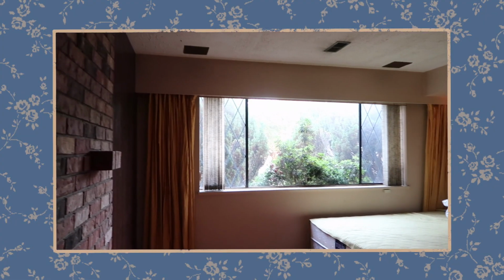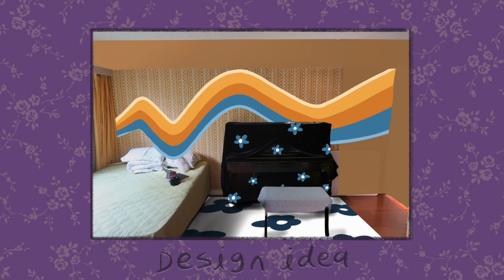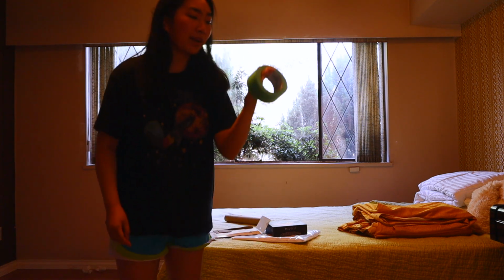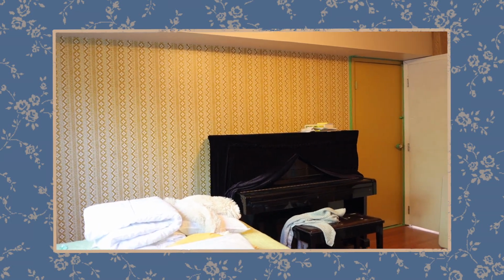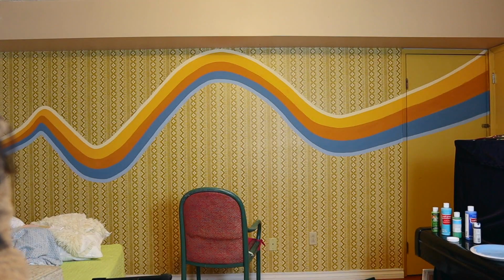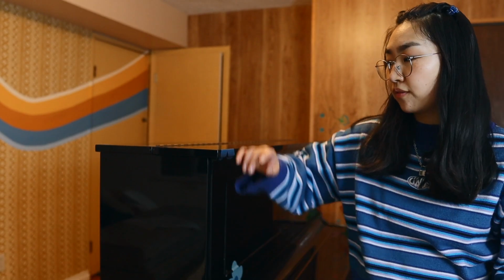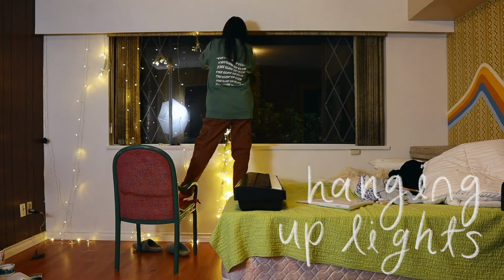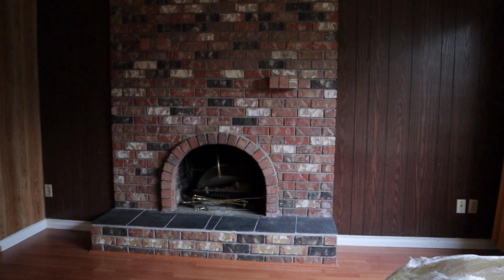Extreme Room Makeover 🌈🌼🎹 Retro 70's Music Studio (part 1) | JENerationDIY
❉ Giving my room and extreme diy makeover ❉
my song "Someone I Never Had - JEN Z" is out now!!

welcome to another room makeover video! today i'm tackling our guest room that I'm transforming into the ultimate retro 1970's music studio, featuring a diy wall mural, piano sticker decals and a lot of shenanigans involving me being freaked out by bugs 1/100000th the size of me

Things I used in the room makeover:
String Lights
Sheer curtain

♫OUTRO: JEN Z (me!) - Someone I Never Had